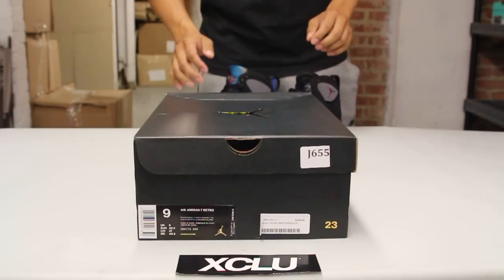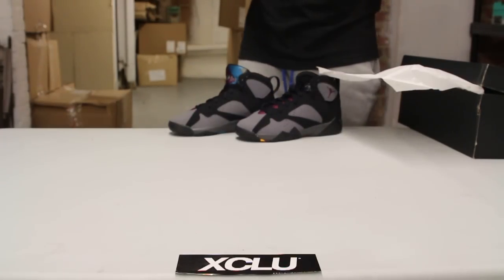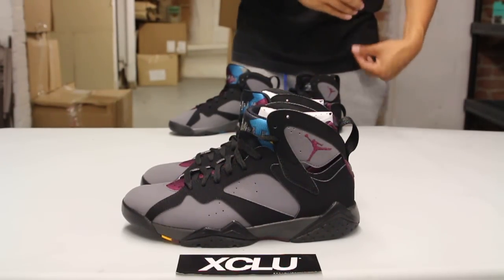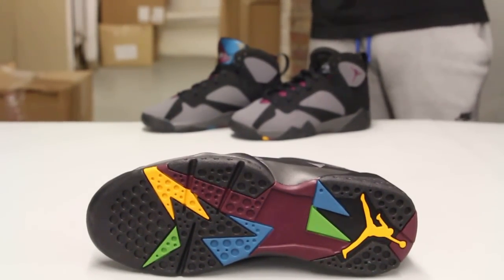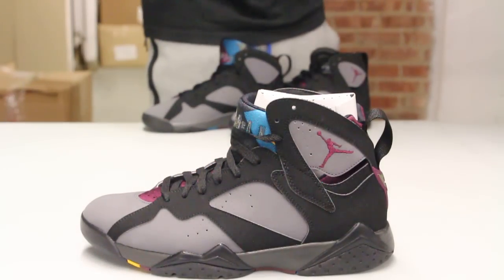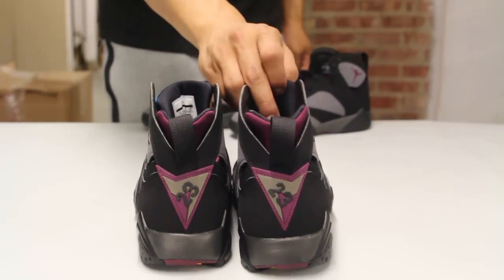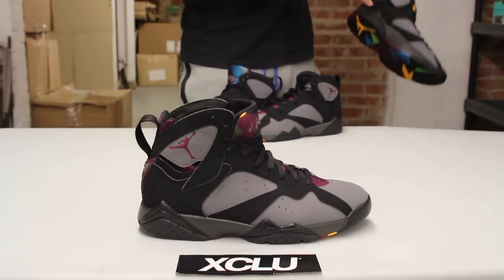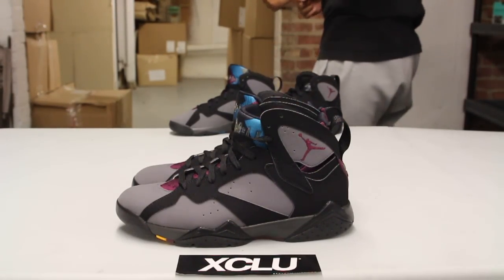Air Jordan 7 Retro "Bordeaux" Unboxing Video at Exclucity